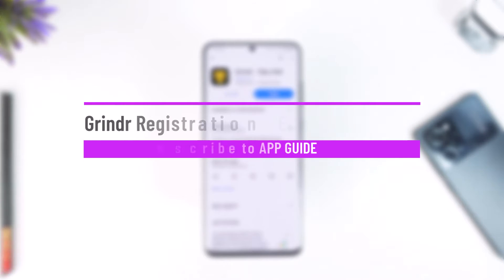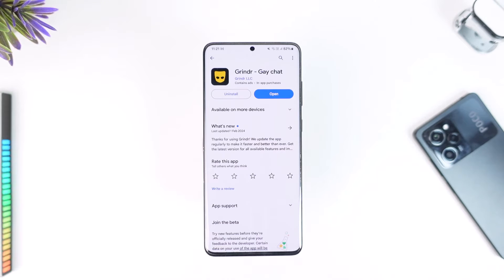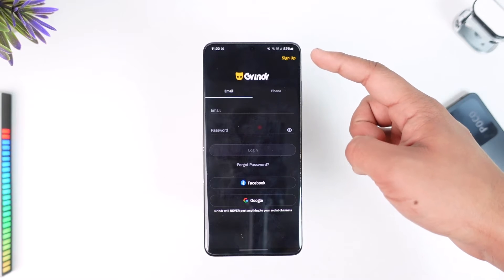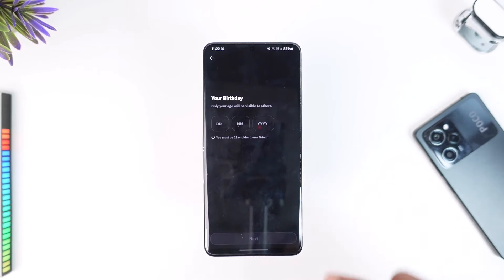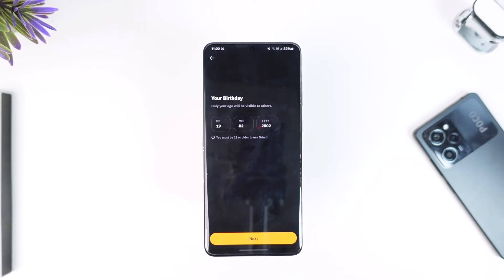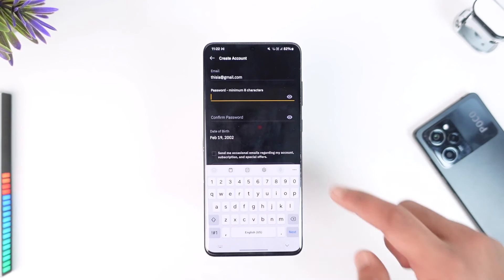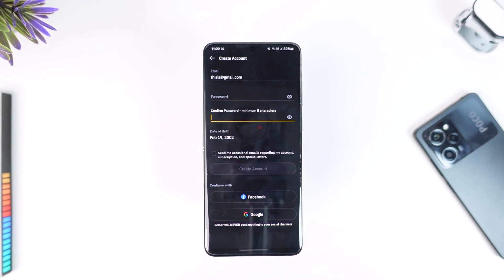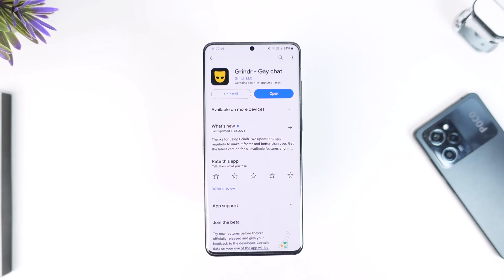Grindr Registration Error - Easily Fix in 2024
This video guides you through an easy step-by-step process to fix registration errors on Grindr. So make sure to watch this video till the end.

~ Chapters:
0:00 Introduction
0:11 Fix Grindr Registration Error
1:13 Conclusion